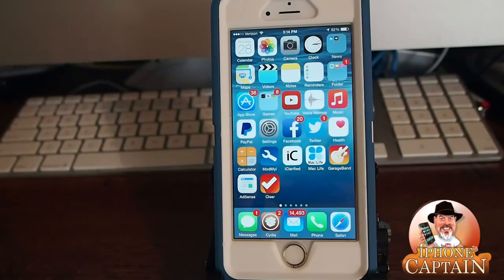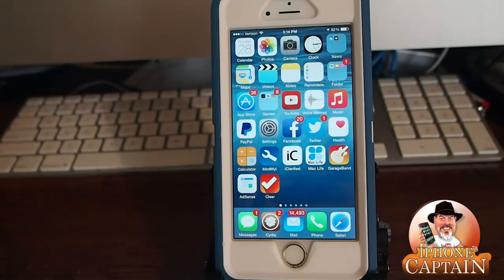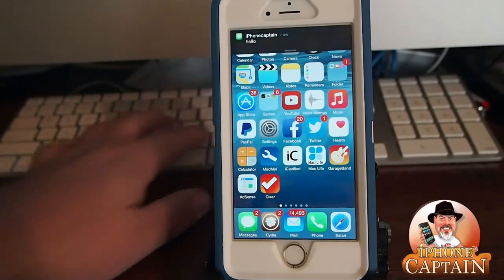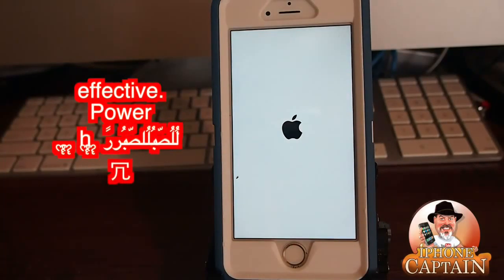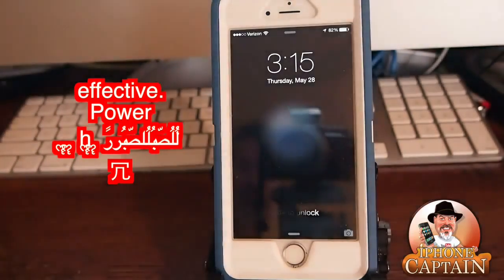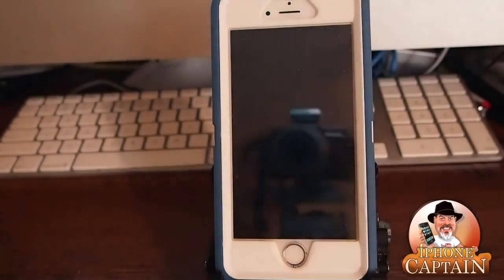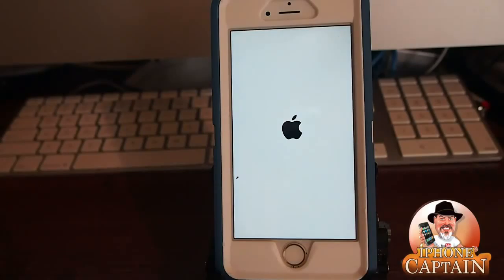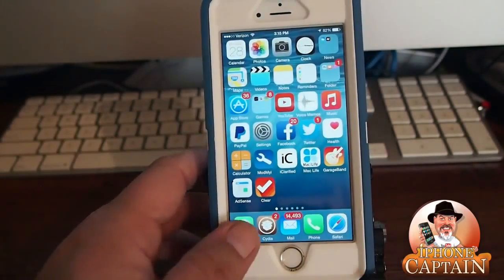Crash Friends iPhone Text Crashes Message App